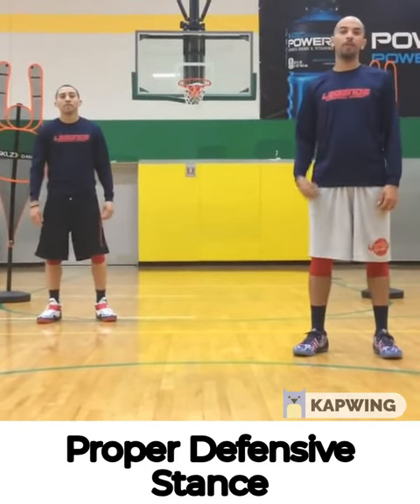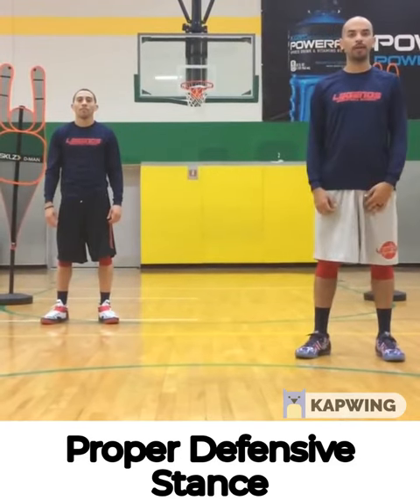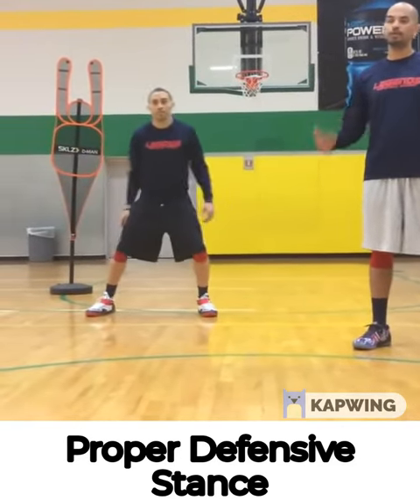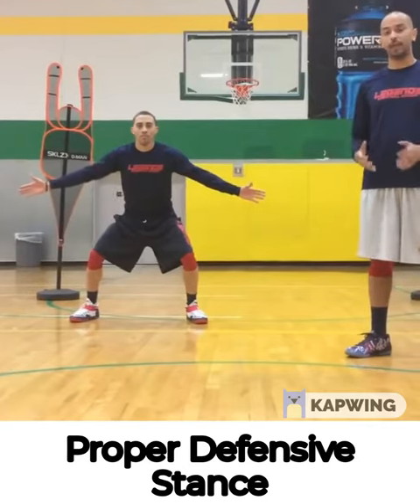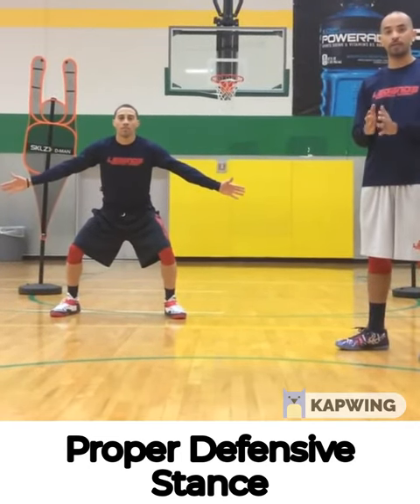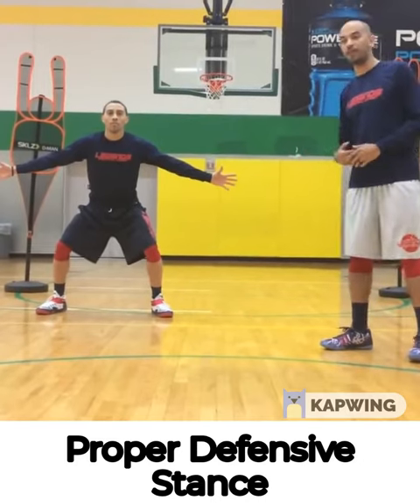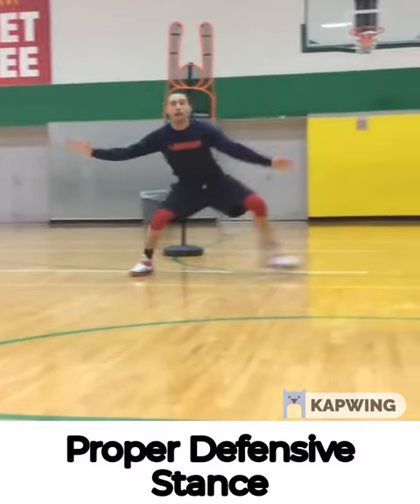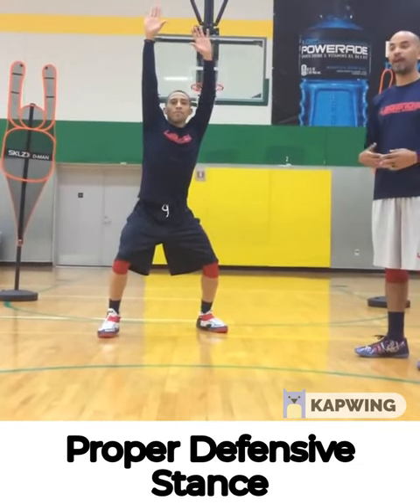Proper Defensive Stance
The right way to proper defensive basketball stance

Video credit by :Legends Basketball